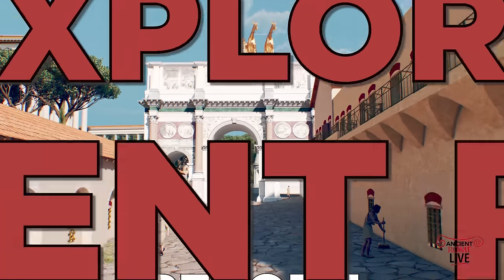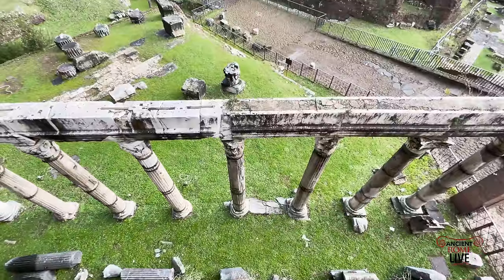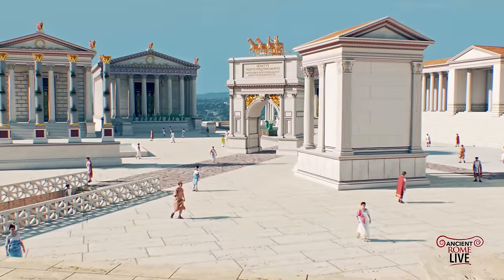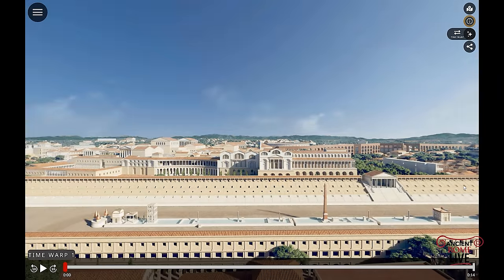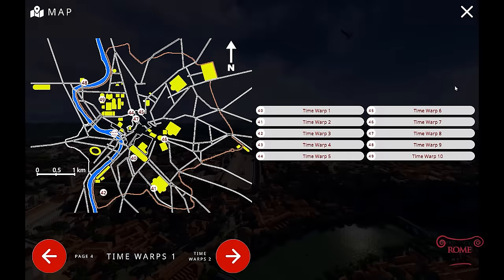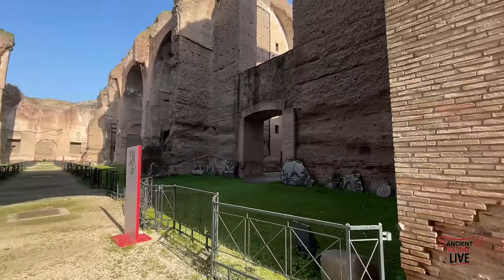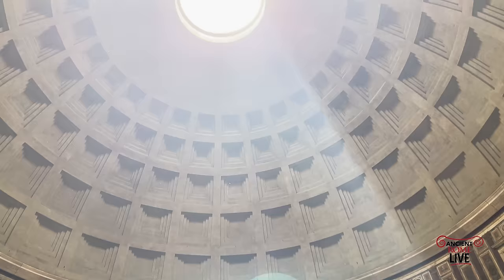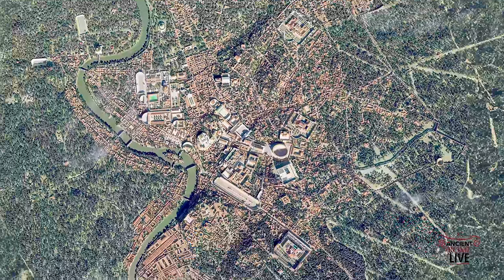Ancient Rome Reborn Through Virtual Reality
Explore ancient Rome in VR! See the Colosseum, Forum, and more as they were during Constantine's reign. Free app for one week. Perfect for history enthusiasts.

0:00 Introduction
0:23 Colosseum to Capitoline
3:21 Arch of Constantine, Meta Sudans, Colossus, Colosseum
4:33 Circus Maximus, Palatine hill
6:13 Colosseum, Temple of Claudius
7:16 Baths of Caracalla
7:55 Column of Trajan, Imperial Fora
8:37 Campus Martius: Pantheon, Mausoleum of Augustus, Theater of Marcellus
10:05 Plan of Ancient Rome in the time of Constantine- overview